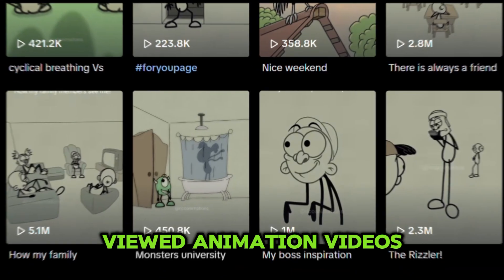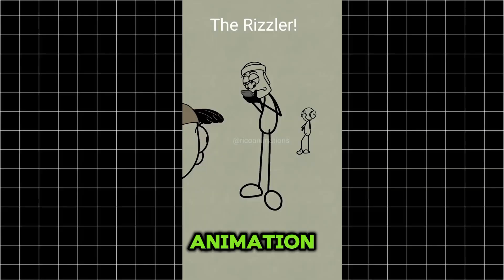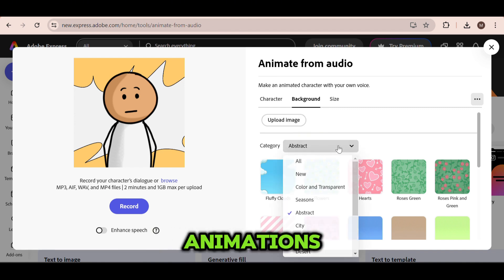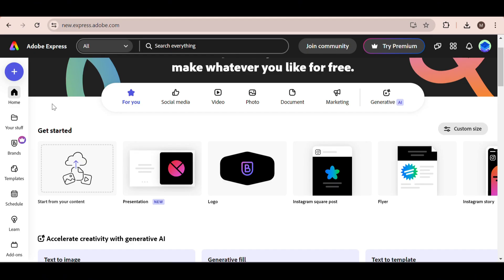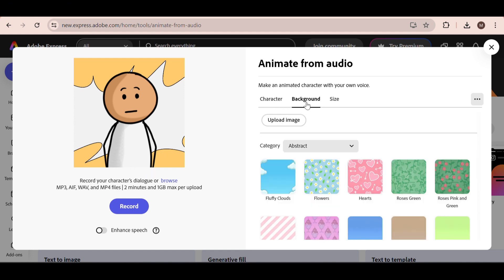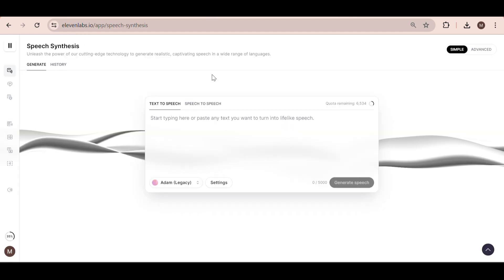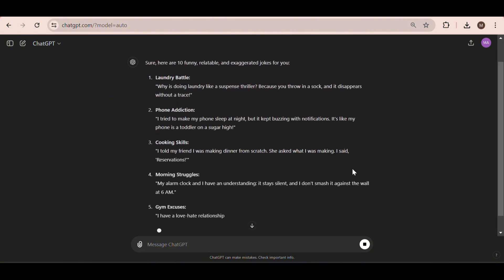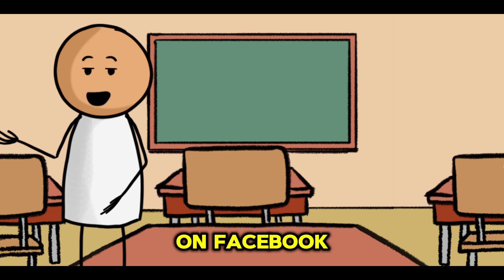I Found the FREE Website to Make VIRAL STICKY AI Animation Videos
Ever wanted to make stick figure animations like these? Whether you're a beginner just getting started or an experienced animator looking for a new tool, you're in the right place! This amazing tool lets you create engaging and fun stick figure animations for free. You won't have to worry about any hidden costs or limitations because you can make as many videos as you want! Imagine the possibilities—unleash your creativity and share your animations with the world. Dive in and start animating today!